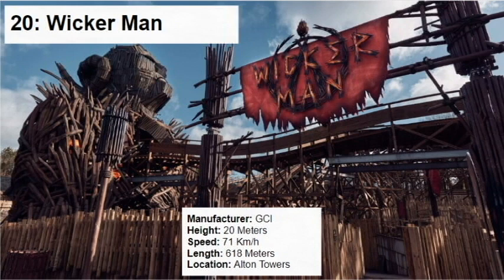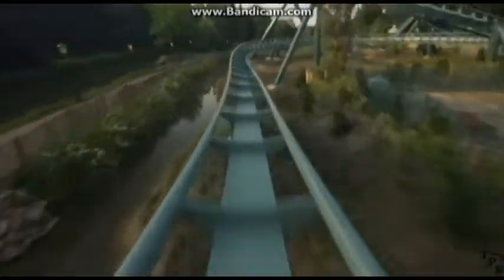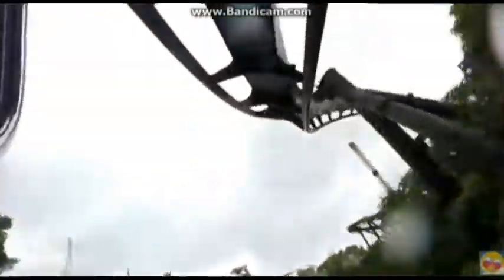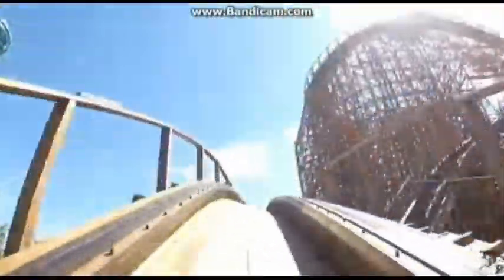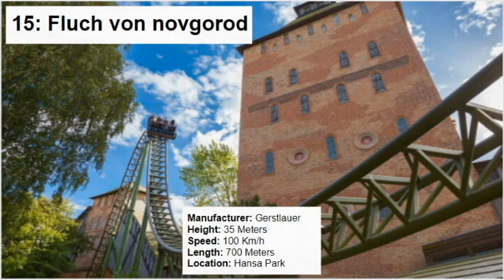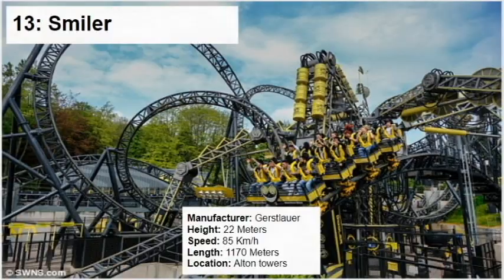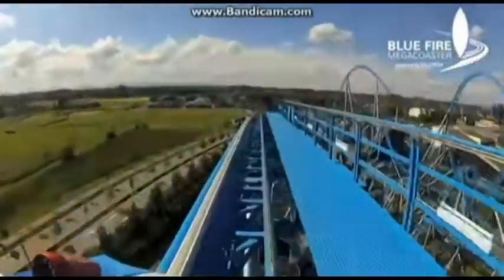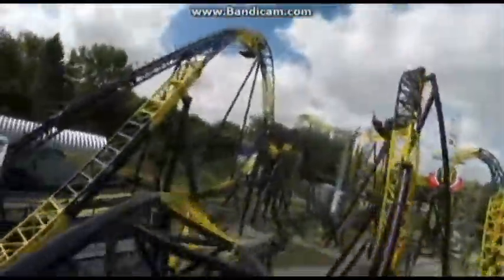Top 50 Roller Coaster I Have Ridden 2018 Part 4